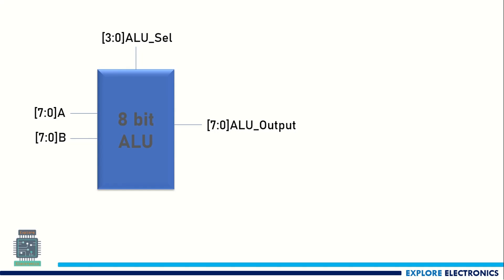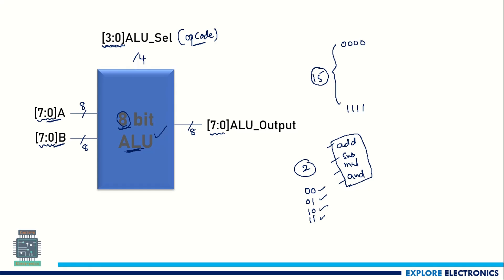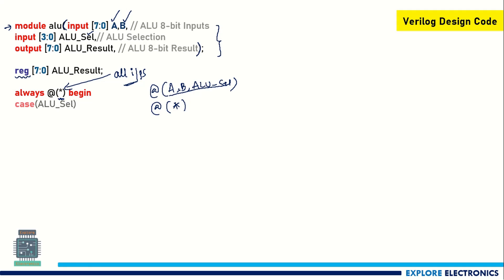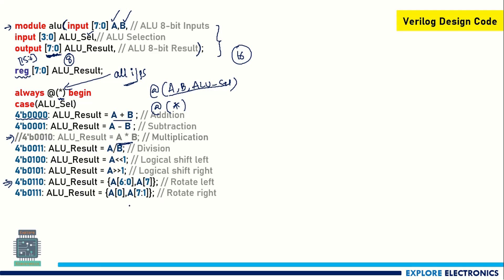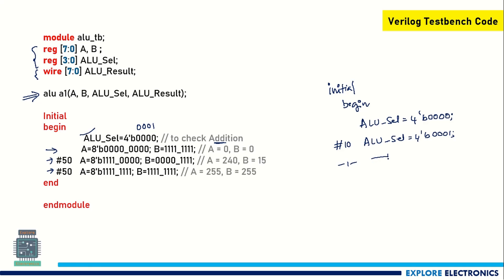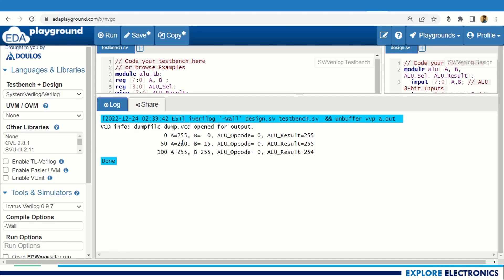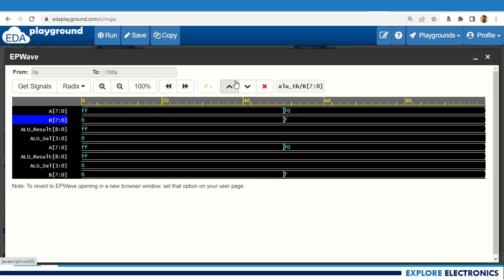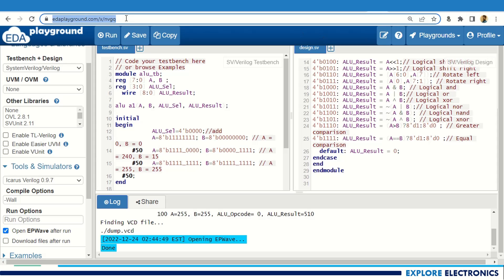8 Bit ALU Verilog code, Testbench and simulation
ALU is explained with its truth table and verilog code.

0:00 Introduction
2:08 Opcode for 16 operations
2:40 verilog design code
6:50 Stimulus Code
7:23 eda simulation

👉☑ Watched the video!
👉☐ Liked?